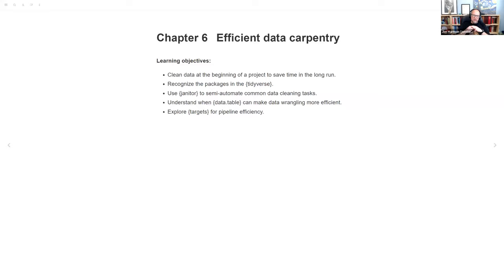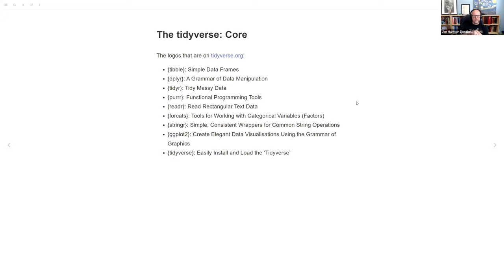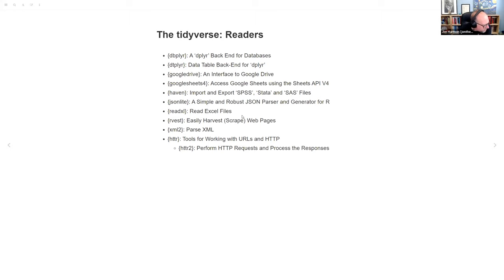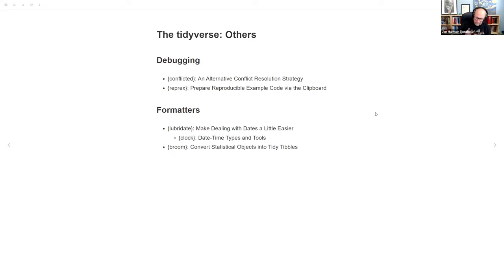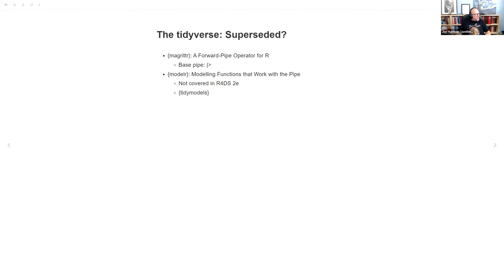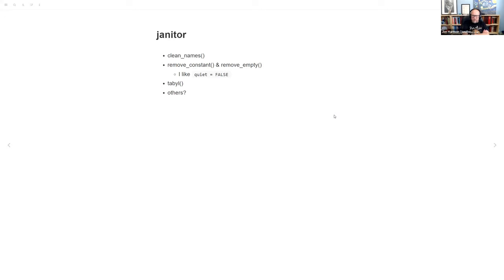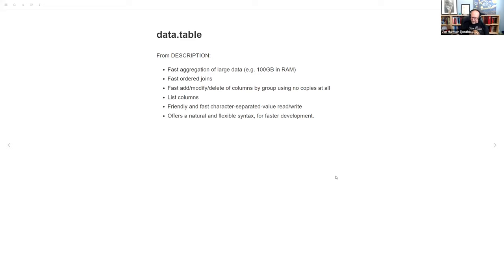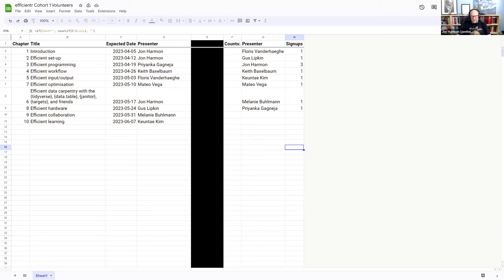Efficient R Programming: Efficient data carpentry (efficientr01 6)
Jon Harmon leads a discussion of Chapter 6 ("Efficient data carpentry") from Efficient R Programming by Colin Gillespie & Robin Lovelace on 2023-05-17, to the R4DS EfficientR Book Club, Cohort 1. The club also discusses the {tidyverse}, {data.table}, {janitor}, and {targets}.